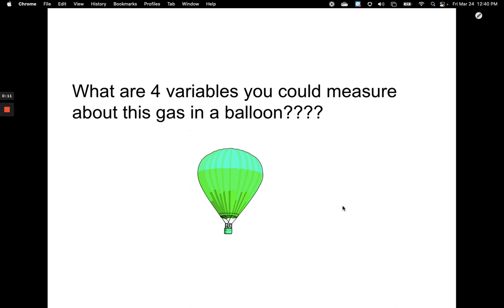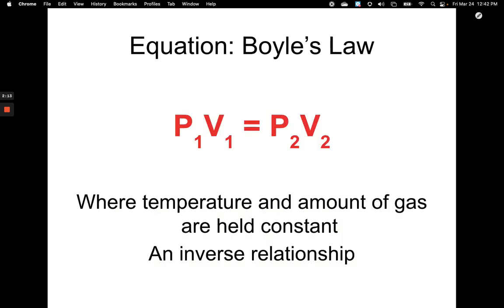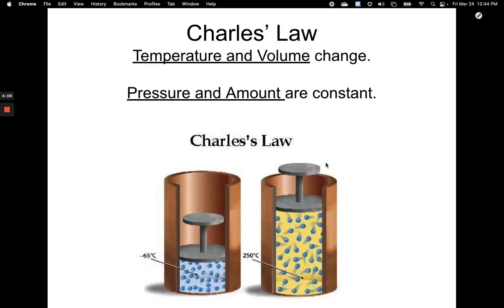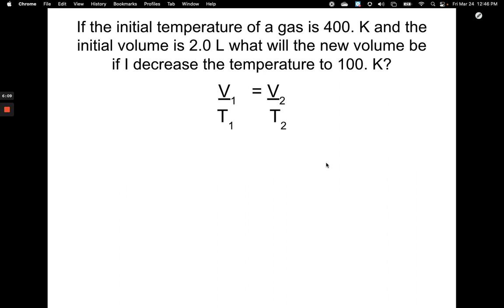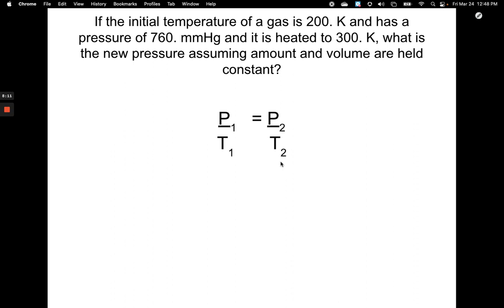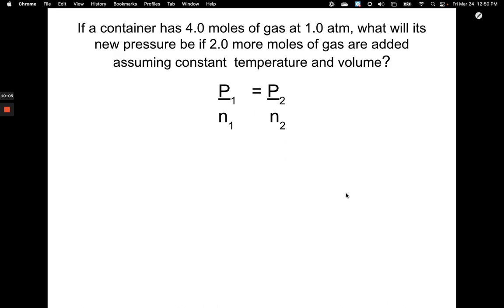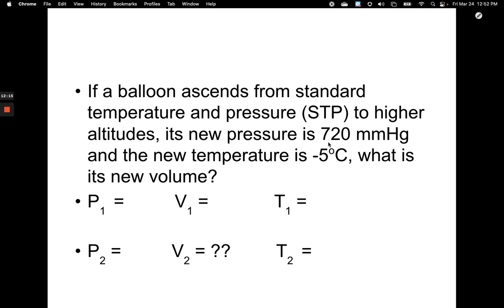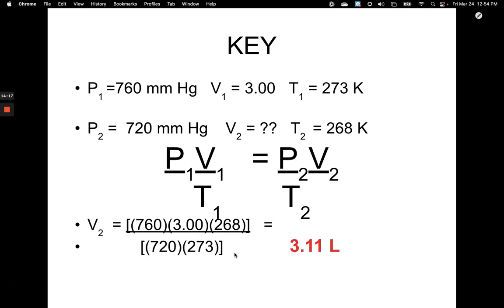Unit 11 Lesson #2 Basic Gas Laws